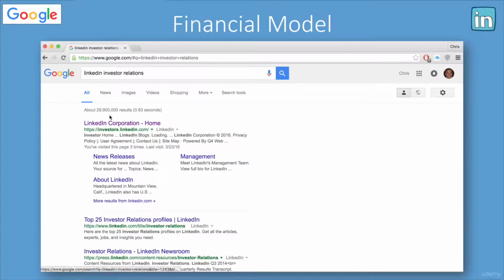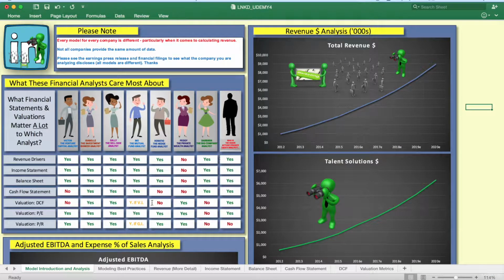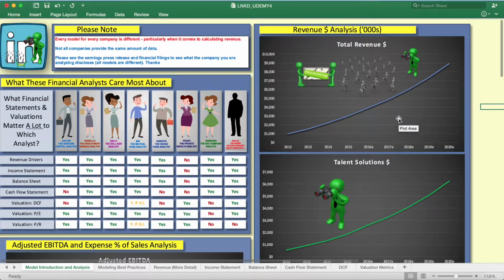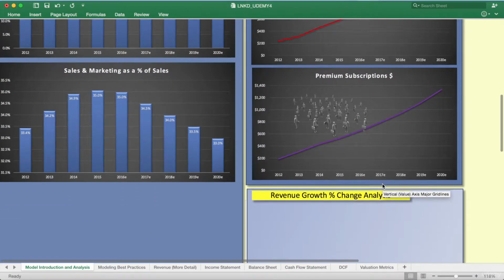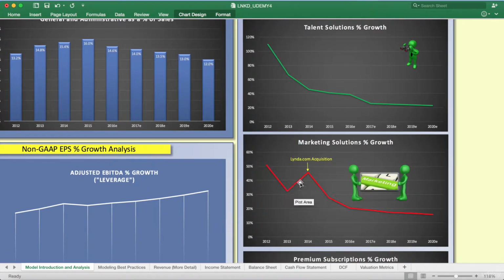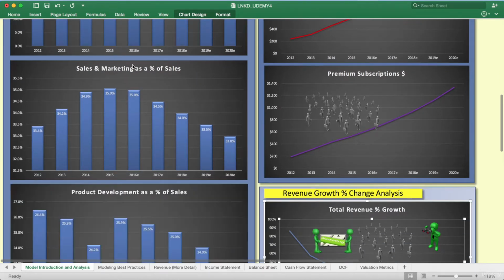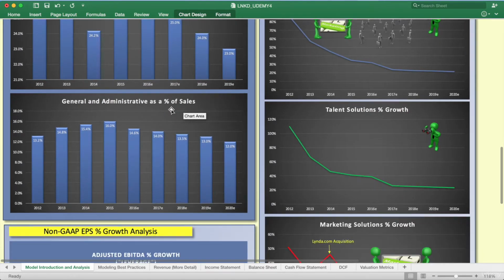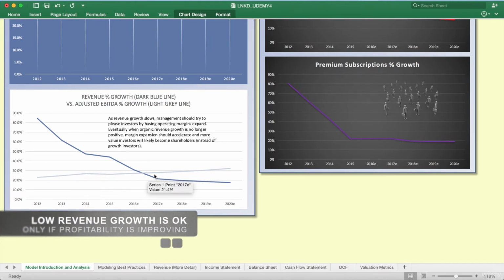028 LinkedIn Model Introduction